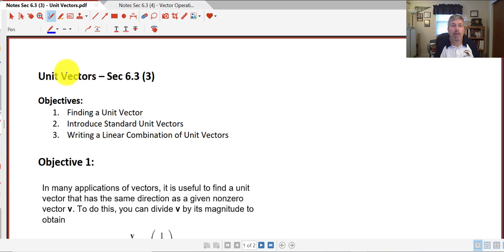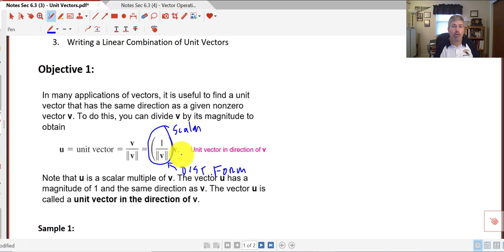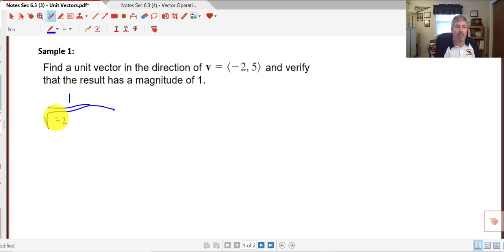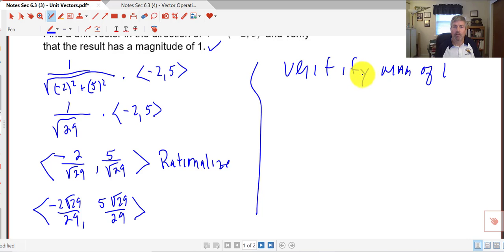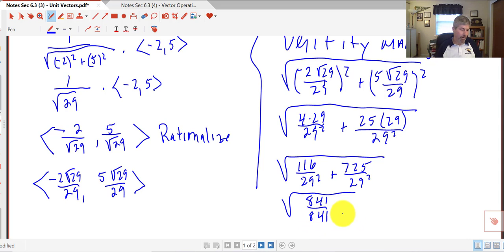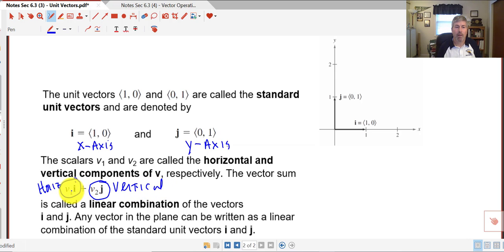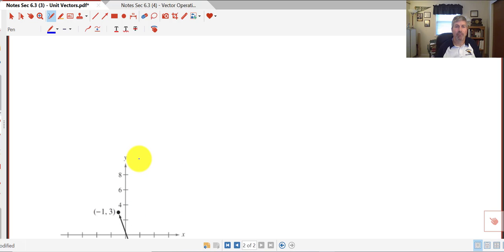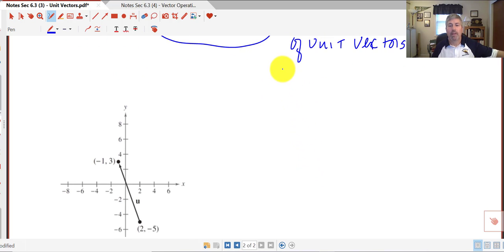Section 6.3 (3) - Unit Vectors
Introduction to Unit Vectors